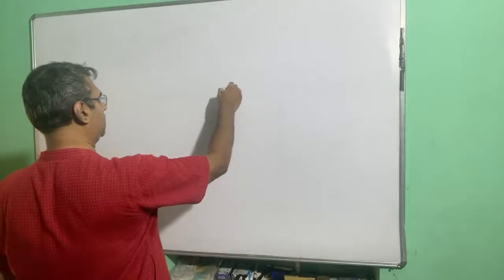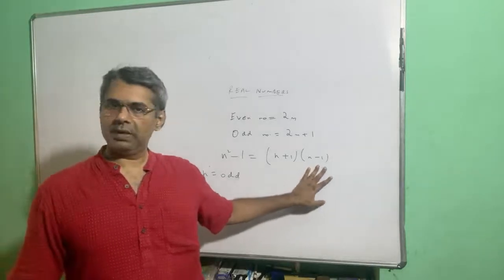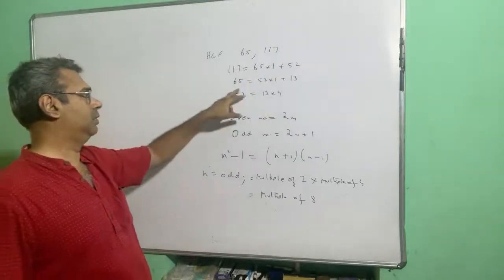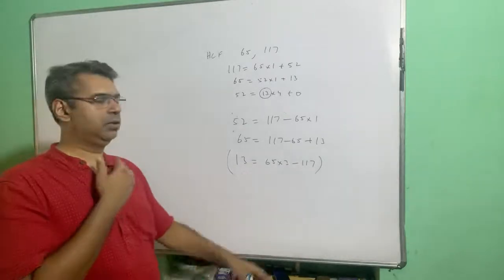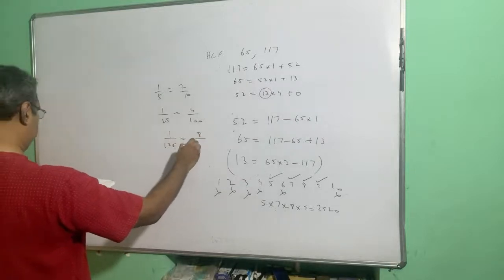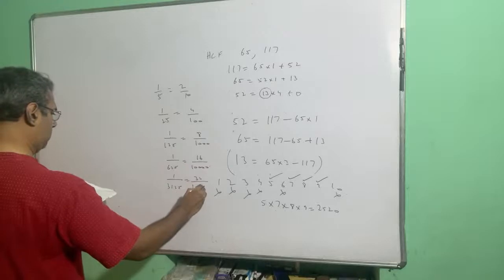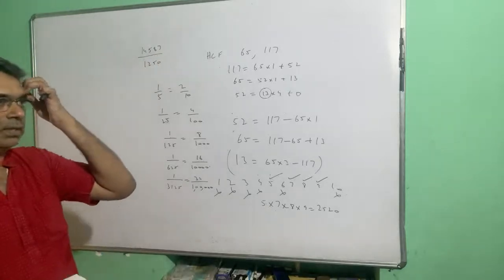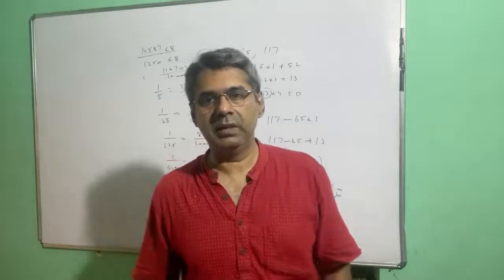CLASS 10 CBSE MATHS REAL NUMBERS 1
This is the link to the homework pdf